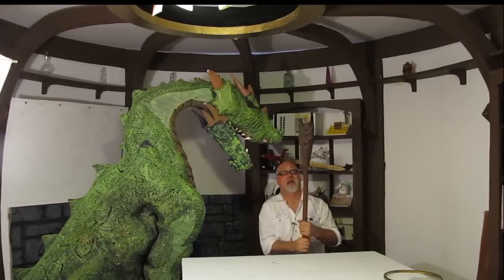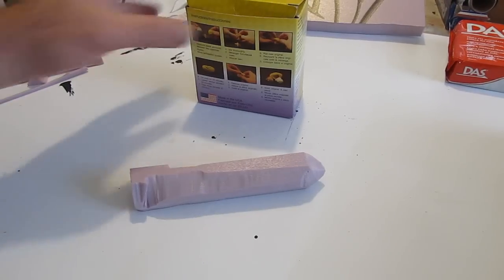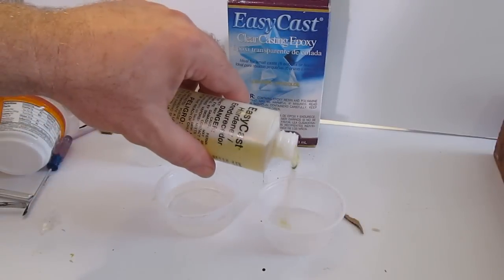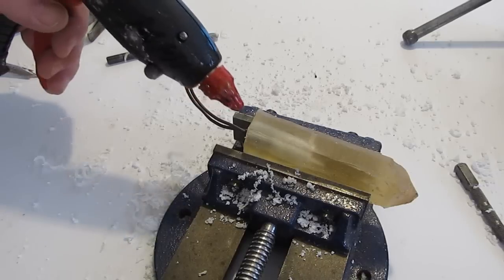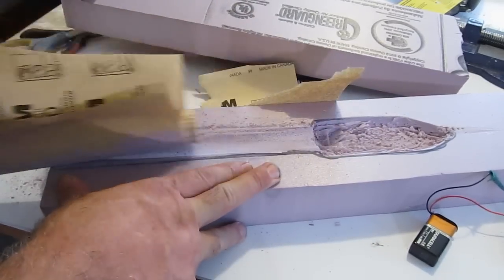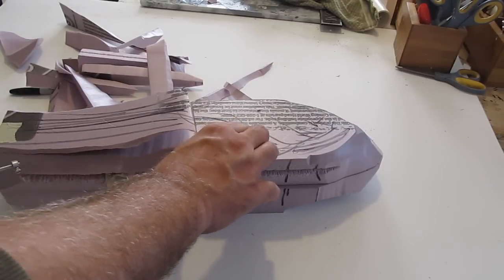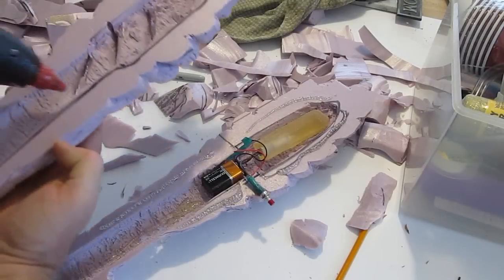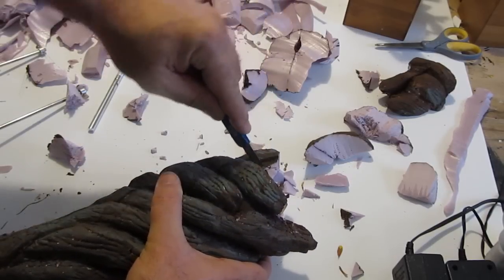Make Gandalf the Greys Staff from The Hobbit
This is a tutorial on how to make Gandalf's Grey staff.
It is very easy to do and you just need a wooden stick and a couple of  pieces of foam.
But, I also show you how to take it to the next level by casting
a crystal that goes inside the staff and lights up. I show you exactly how to make and how to cast the crystal.

DOW Styrofoam sheets (Similar to the foamular I use)
Alumilite Clear Cast

About my Channel:
I have hundreds of videos covering all kinds of creative projects.

Earn a Certificate of Contribution
If you make this project send me a picture.
I will email you a signed certificate of contribution as a thanks.

Want to Support Will and his work? Help him create more content and help him build a castle?